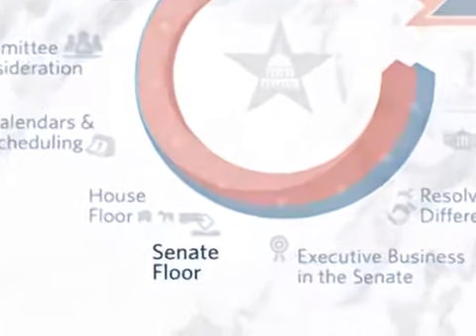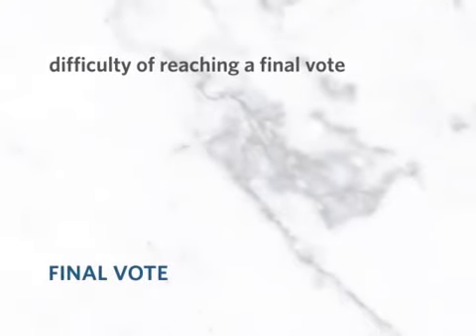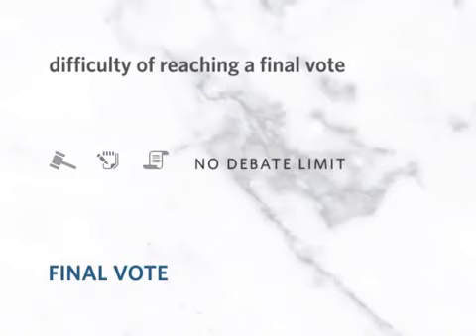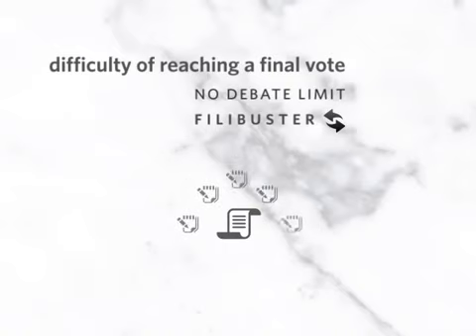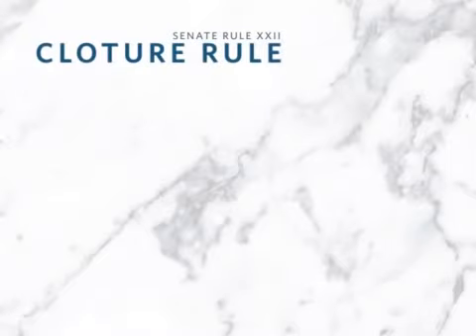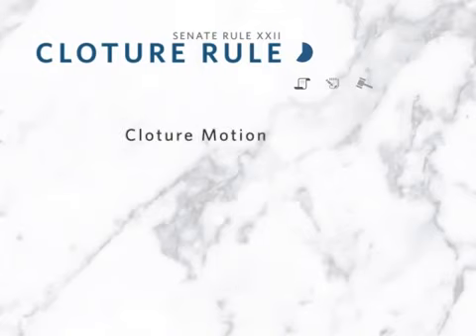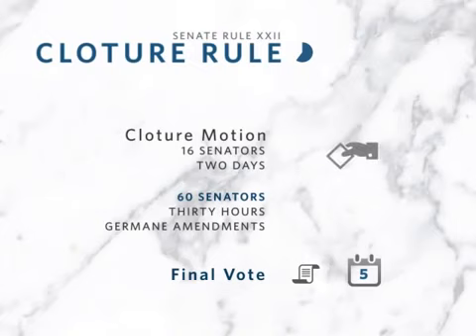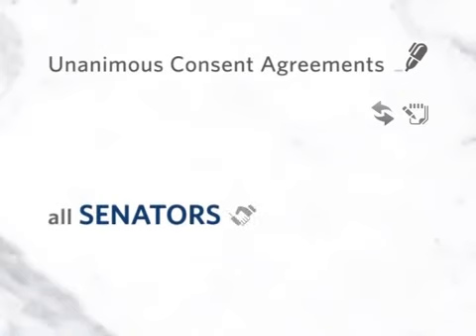Congress gov Senate Floor 1